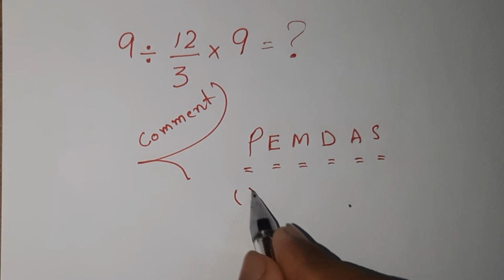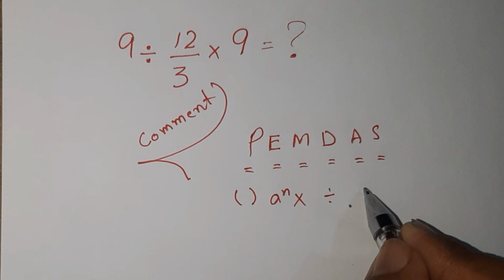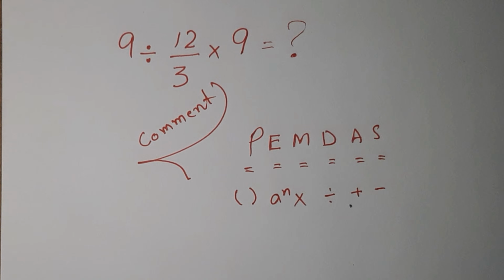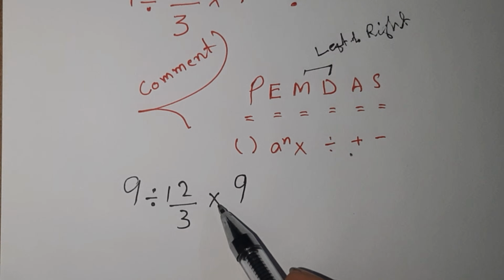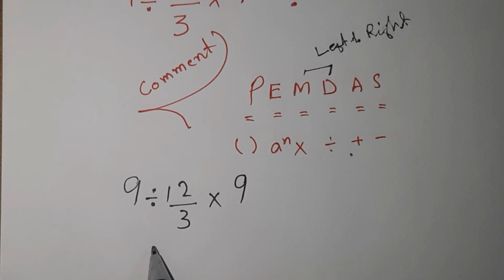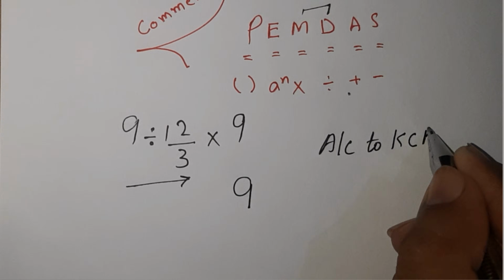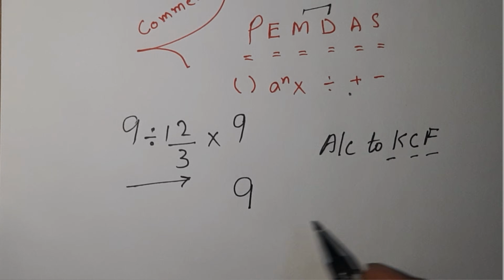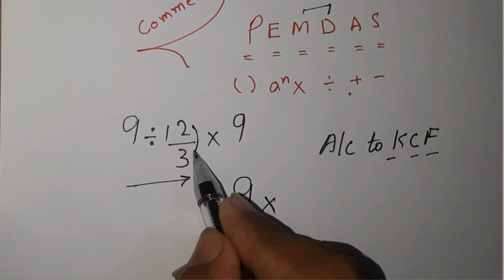“Most People Get This Math Problem Wrong — Can you Beat this Math?”maths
“Most People Get This Math Problem Wrong — Can you Beat this Math?”